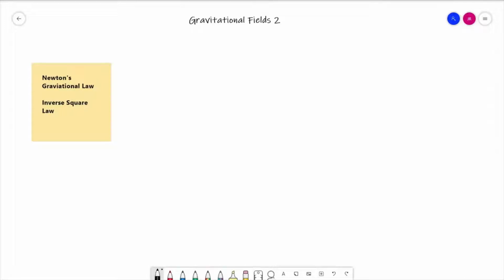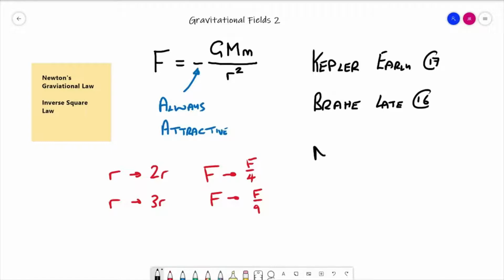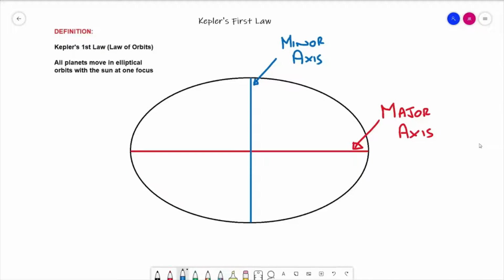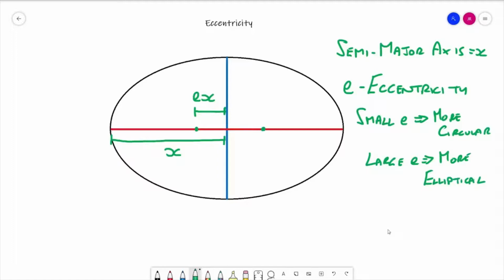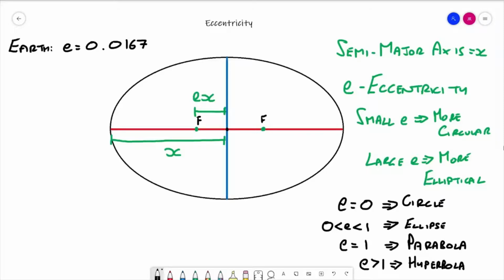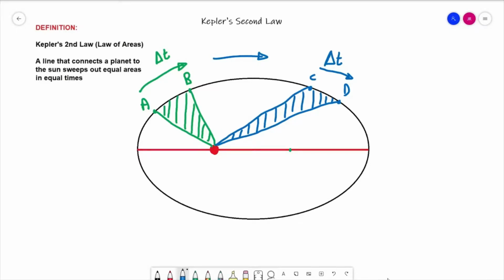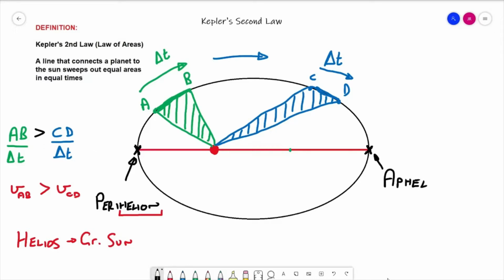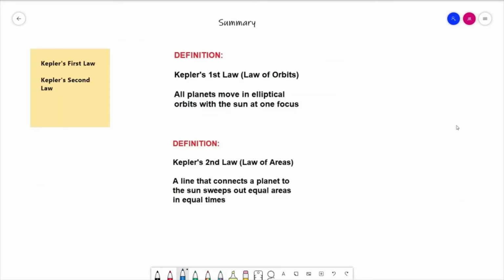Gravitational Fields 2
Following on from Newton's Gravitational Law, we rewind in the history of Physics and look at the first 2 of Kepler's Laws:

1) Kepler's First Law (The Law of Orbits)
2) Kepler's Second Law (The Law of Areas)